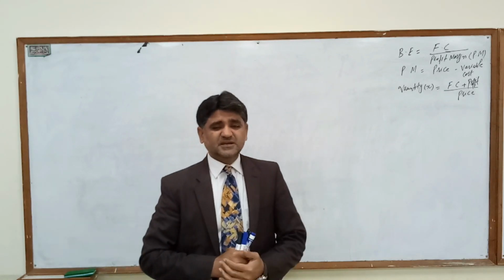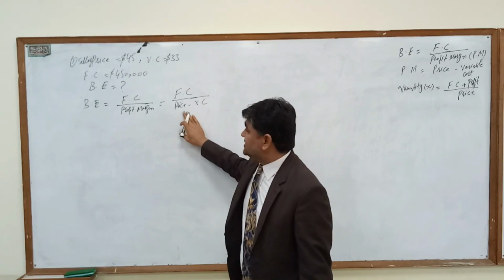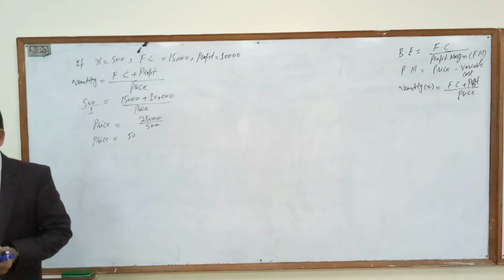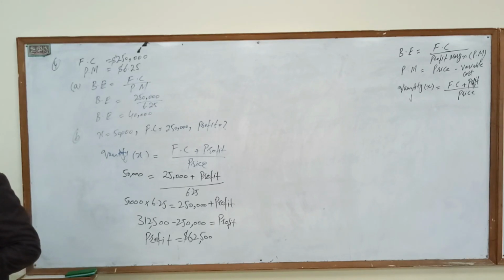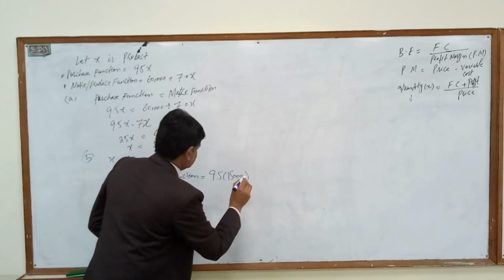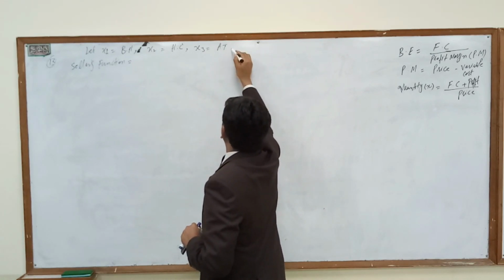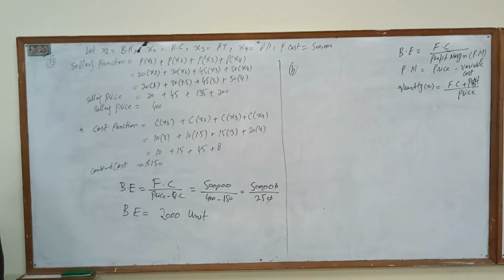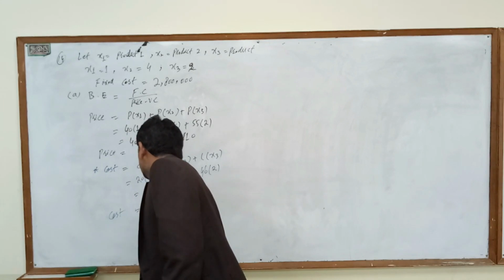Lecture-18, Exercise#5.3 | Applications of Linear Function in Real Life Problems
Chapter-5 [Exercise 5.3] Mathematical Functions by Frank S. Budnick